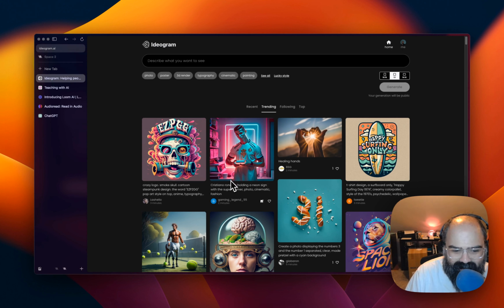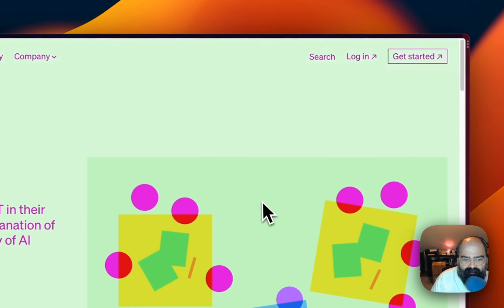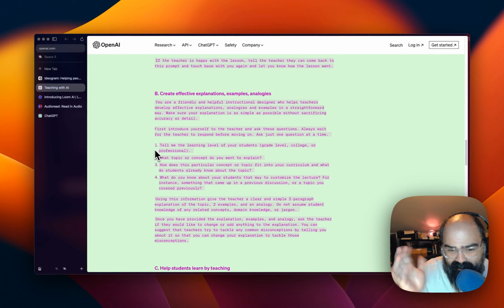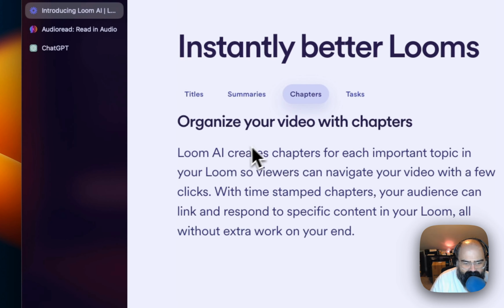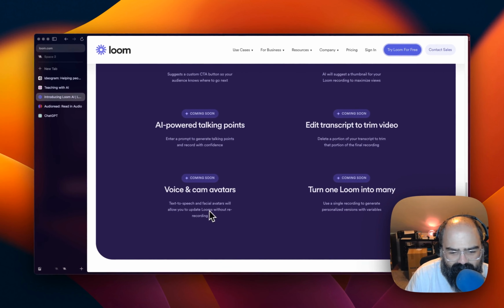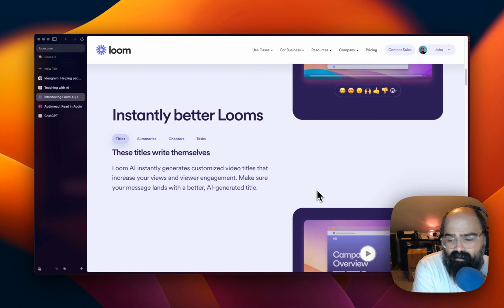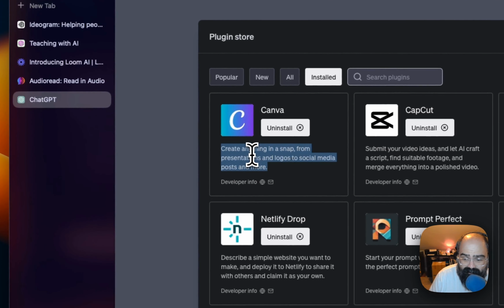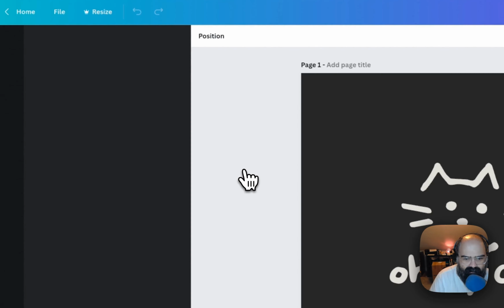Ideogram, OpenAI's Mega Prompts, Loom AI, and More! - EP15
Welcome to another episode of Stack Snacks, where we make AI simple and fun! In today's episode, we dive into some of the most exciting AI tools and updates you need to know about. From Ideogram's text-to-image generator to OpenAI's new guide for teachers, we've got you covered. Don't miss our hands-on review of Loom AI and its game-changing features. Plus, discover a unique twist on 'Read it Later' apps and Canva's new Chat GPT plugin.

Things Mentioned

Canva Plugin